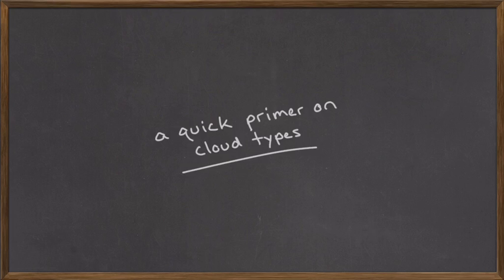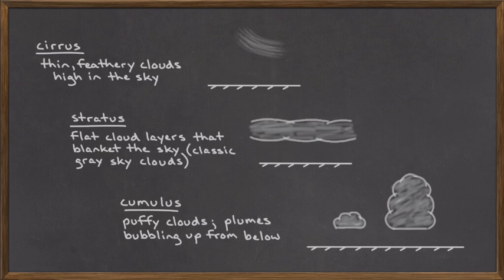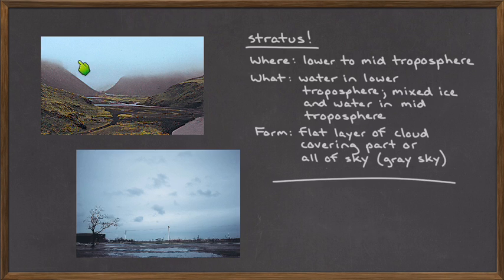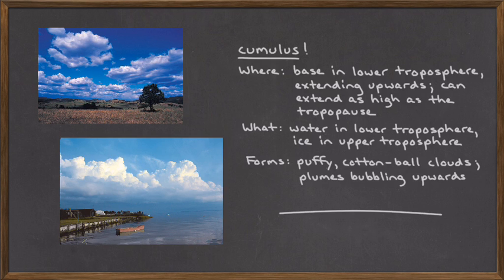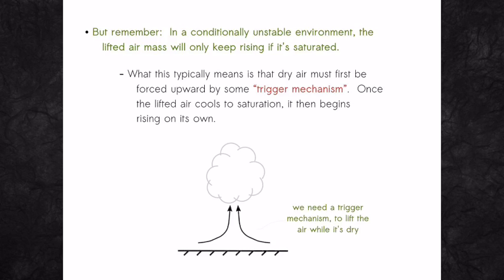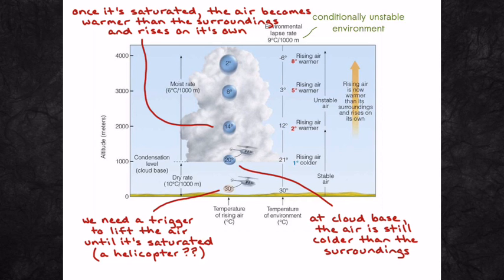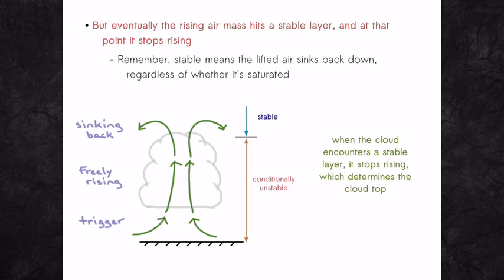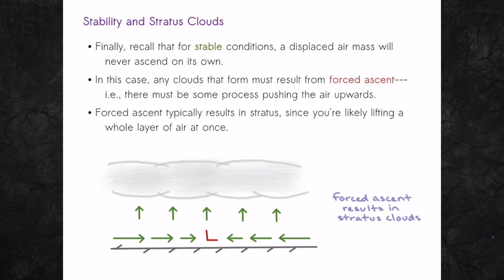chap5 a ii (21.2)